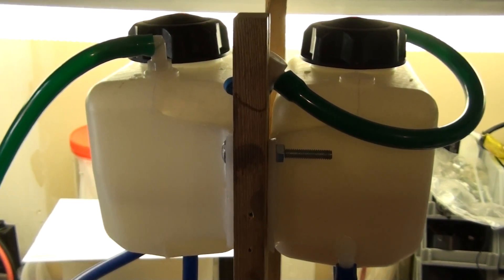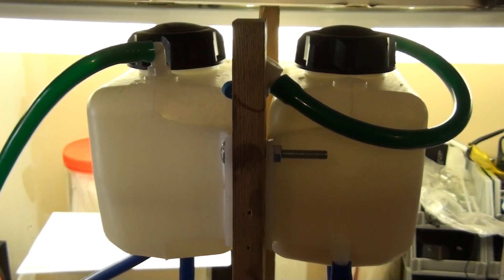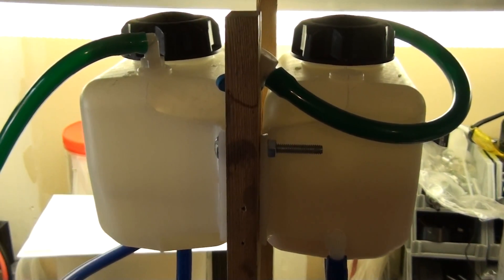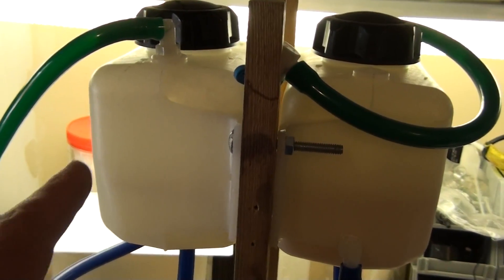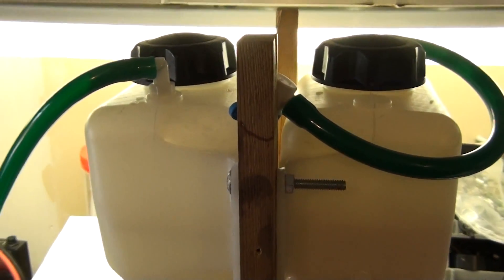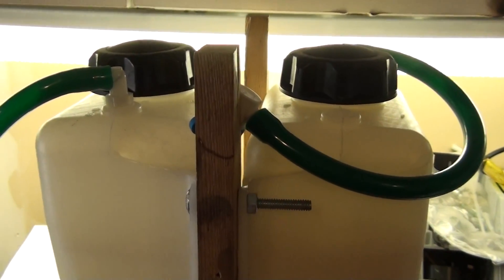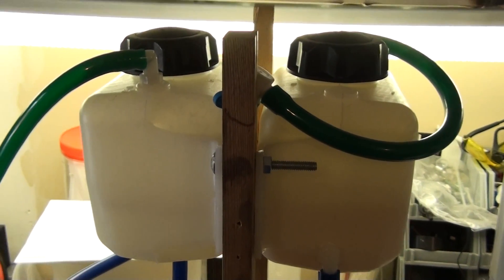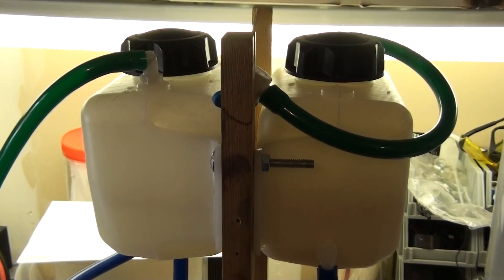hho Hydrogen Separator cell shows what a pure H flame looks like.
Video shows what pure hydrogen looks like when it burns.